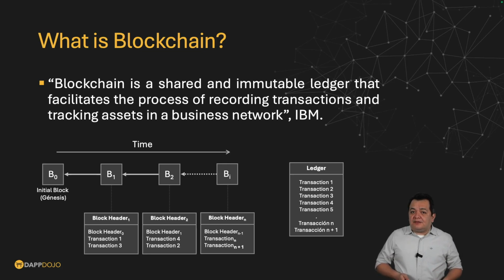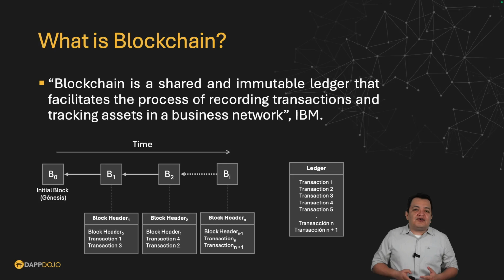Lesson 1.3 Blockchain Fundamentals - Free Course "Mastering Web3: Bitcoin and Blockchain".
Welcome to the first lesson of our free course, "Mastering Web3: Bitcoin and Blockchain." In this lesson, we cover Bitcoin fundamentals and fully describe the course agenda. More free lessons are coming soon!

You can find the full course with a 100% off coupon. Join the course for free on this

This course is perfect for beginners or those looking to deepen their understanding of Ethereum and Web3 technology. Follow the website courses.dappdojo.com and join other courses. Follow the website courses.dappdojo.com, and find more courses.

Ethereum: 0xD1bDc89154272Fb5A5794797e36750C1F0aF9859